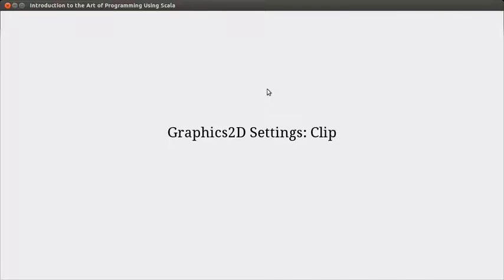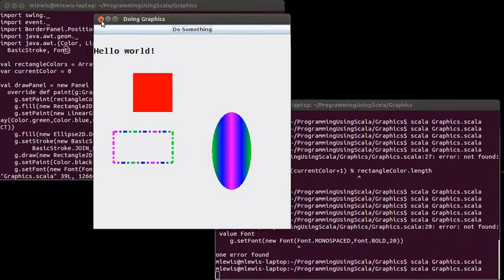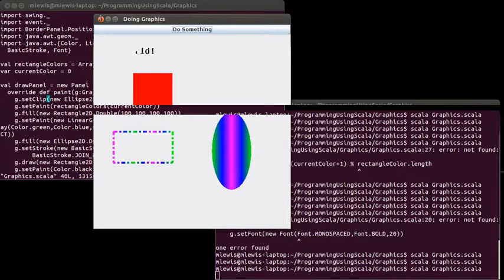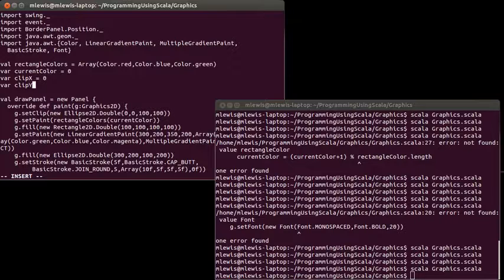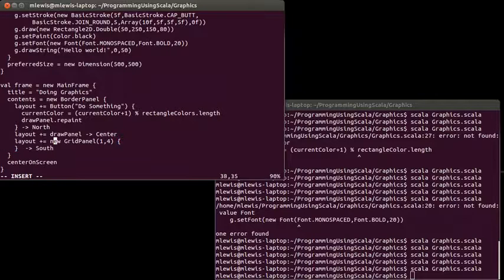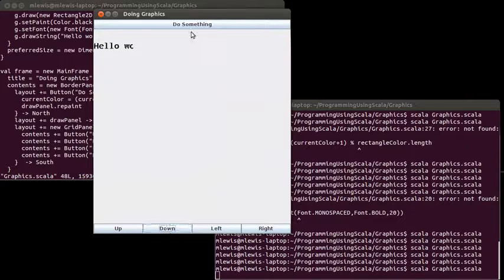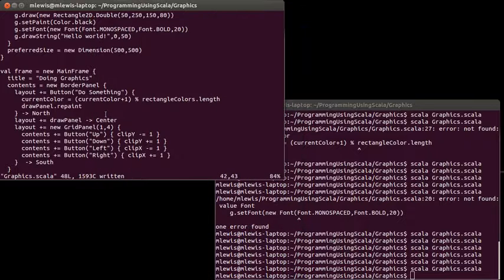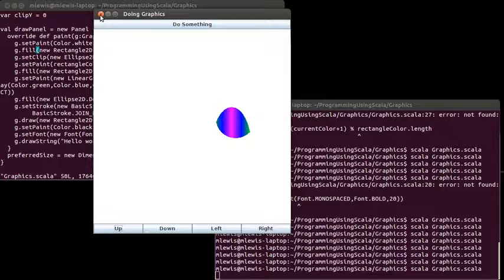Graphics2D Setting Clip using Scala